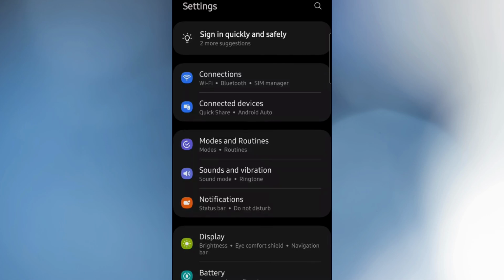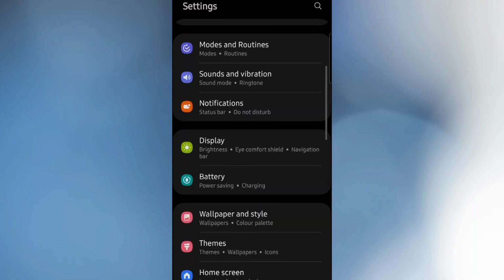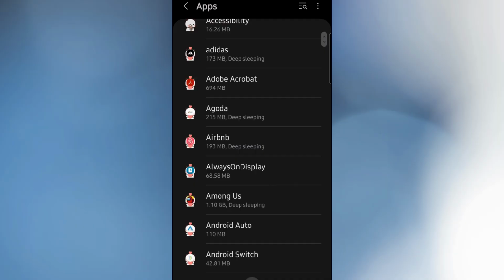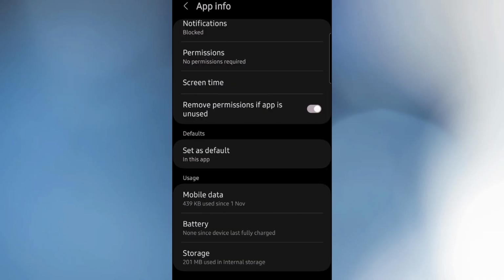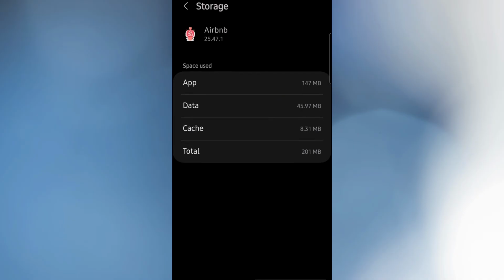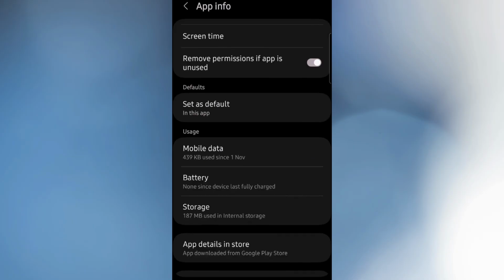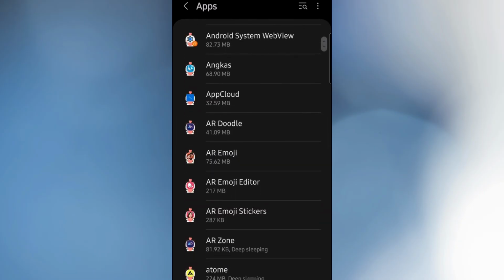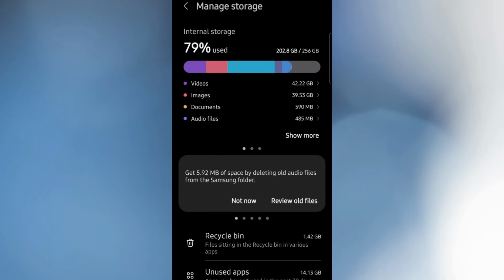How to Clear Cache on Samsung Galaxy Phone — Fast Method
This guide shows how to clear cache on Samsung Galaxy phones to improve speed, free storage, and fix app issues without deleting personal data.

This tutorial covers app cache removal, system cache options, browser cache clearing, and Samsung device maintenance tools.

You’ll learn how to improve performance safely and quickly.

• How to clear app cache
• How to clear system cache
• Safe Samsung maintenance tools
• Storage cleanup tips
• Fixing lag and freezing

MINI-FAQ

How do I clear cache on Samsung phones?

Will clearing cache delete my files?

How often should I clear cache?